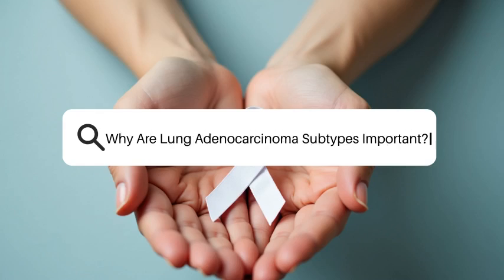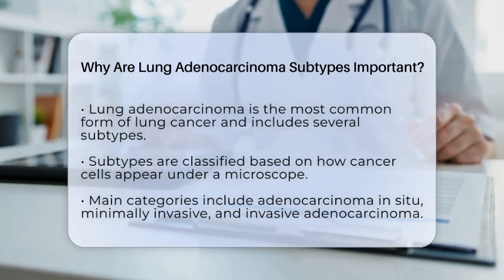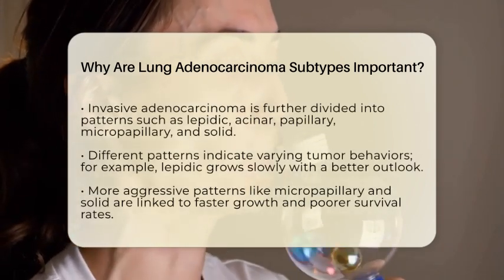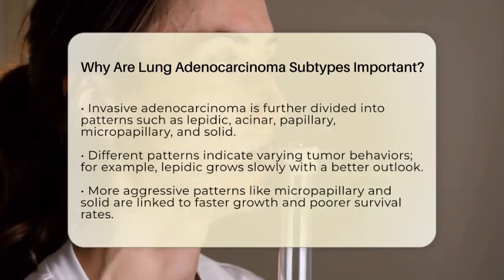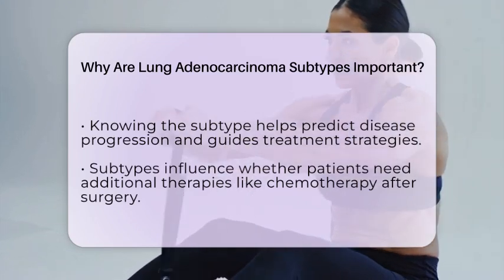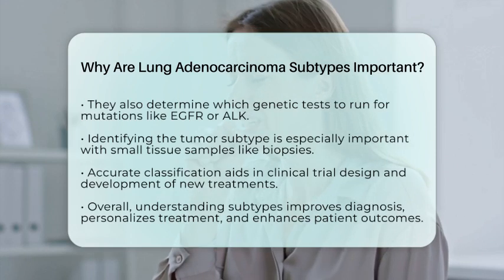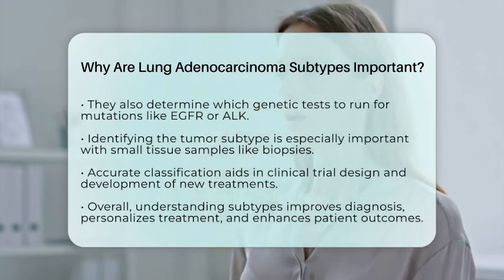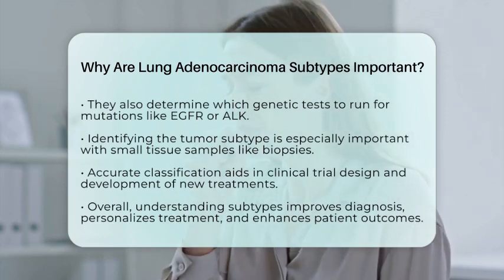Why Are Lung Adenocarcinoma Subtypes Important? - Lung Cancer Support Hub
Why Are Lung Adenocarcinoma Subtypes Important? Are you curious about how doctors determine the best treatment options for lung cancer patients? In this informative video, we'll explain the importance of classifying lung adenocarcinoma into different subtypes. We'll start by discussing how these subtypes are identified based on the appearance of cancer cells under a microscope and what this means for disease behavior. You'll learn how specific patterns, such as lepidic, acinar, papillary, micropapillary, and solid, influence prognosis and treatment strategies.

We'll also cover how knowing the tumor’s subtype helps doctors predict disease progression and decide whether less or more aggressive therapies are needed. Additionally, we’ll explain how subtype information guides molecular testing for genetic mutations like EGFR and ALK, which can be targeted with specialized drugs. This personalized approach to treatment improves outcomes and reduces side effects.

Furthermore, we’ll highlight the importance of accurate classification, especially when tissue samples are small, and how this aids researchers in developing new therapies and clinical trials. Understanding these subtypes enhances diagnosis, treatment planning, and research efforts, ultimately benefiting patients. If you or someone you know is dealing with lung cancer, understanding these details can be vital. Always consult healthcare professionals for personalized advice.

About Us: Welcome to the Lung Cancer Support Hub, your reliable source for understanding lung cancer and navigating its challenges. This channel focuses on essential topics such as lung cancer symptoms, types of lung cancer, early detection, diagnosis, treatment options like chemotherapy, and risk factors. We aim to provide you with the information you need to support yourself or a loved one living with lung cancer. The content provided is for general informational and educational purposes only. It is not intended to substitute for professional medical advice, diagnosis, or treatment. Never disregard professional medical advice or delay seeking it because of something you have seen in this content. Never rely on this information in place of consulting with qualified healthcare professionals. The creators and distributors of this content are not responsible for any adverse effects or consequences resulting from the use of any suggestions, preparations, or procedures described in this material. Always consult with your healthcare provider before starting any new health-related practice or program.